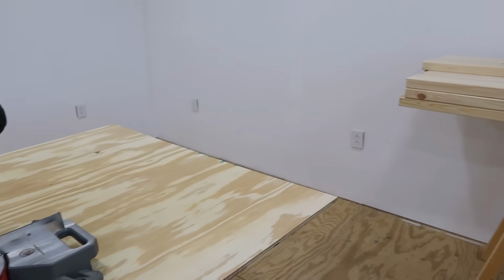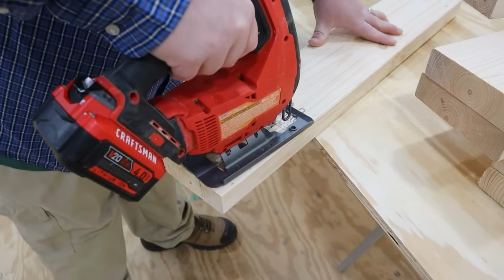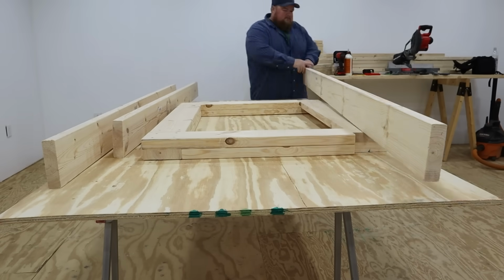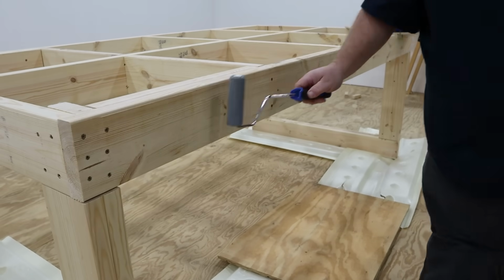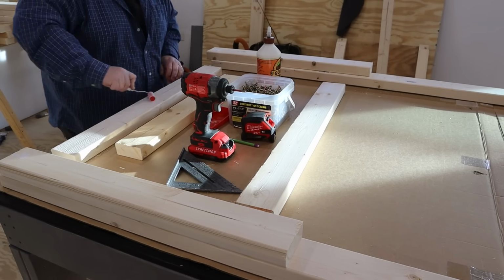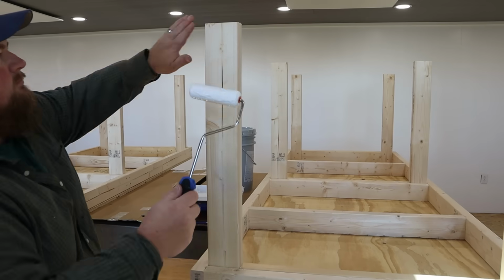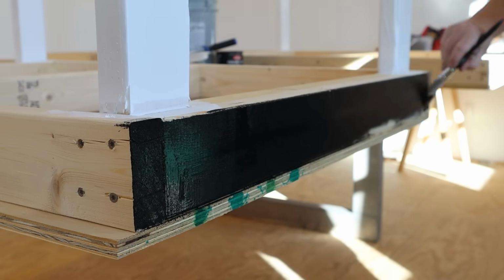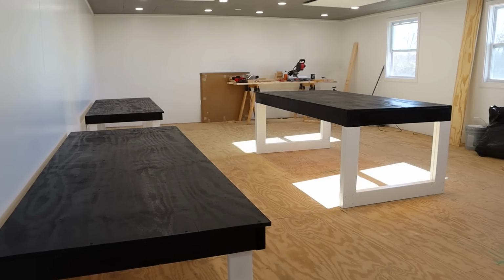Workbench & Laser Tables [Easy Build / Strong / Great Looking]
🔗 Sili Glue Roller
🔗 Craftsman Cordless Miter Saw
🔗 Craftsman Cordless Impact Driver

🔗 Kreg Multi-Mark Tool
🔗 Finish Nailer
🔗 Electrician's Screwdriver
🔗 Romex Wire Stripper
🔗 Recessed LED Lights
🔗 WAGO Lever Lock Wire Nuts
🔗 WAGO Inline Connectors
🔗 My Ceiling Covering - SmartSide Utility Panel
🔗 Spyder Tungsten Carbide Tip Hole Saws
🔗 Rolling Scaffold
🔗 Leviton Outlets
🔗 110v Inline Hardwire Thermostat - Honeywell CT410B
🔗 Sili Gun Caulk Gun
🔗 My Workshop Wall Covering - RevolutionPly
🔗 Oscillating Cutting Tool
🔗 Cordless Finish Nailer
🔗 RockRipper T Squre
🔗 Little Giant Step Ladder
🔗 Worx Circular Saw
🔗 Hammer Style Stapler - Arrow HT50
🔗 Spinning Wire Spool
🔗 Wire Staples
🔗 Flashing Tape
🔗 Lexel Sealant
🔗 Forklift Safety Cage
🔗 Sam's Tool Belt Rig
🔗 Paslode Cordless Framing Nailer
🔗 Workpro Clamps
🔗 Craftsman Cordless Circular Saw
🔗 Sam's Hat
🔗 Laser Level & Detector

My new workshop is done, but I need a workbench and tables for my laser engravers and laser cutters to sit on!

🔷 VIDEO CHAPTERS 🔷